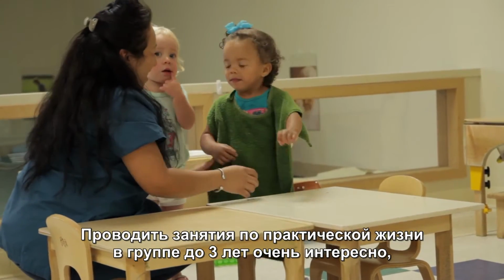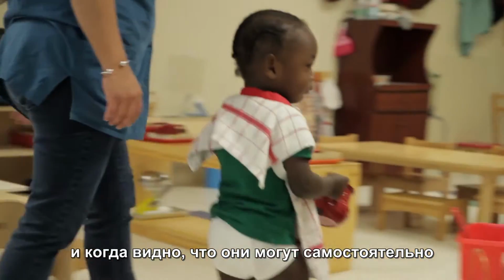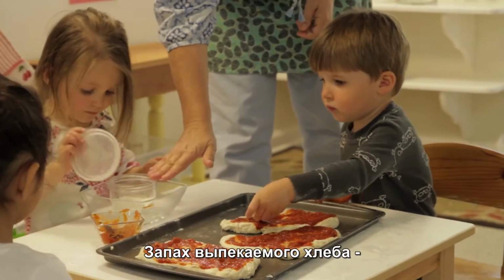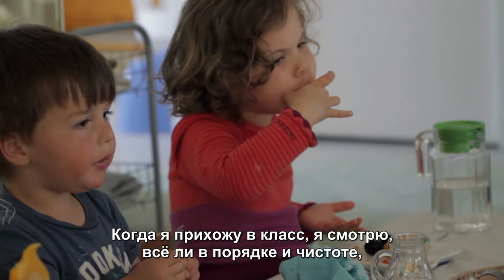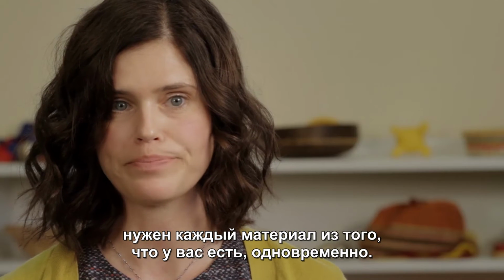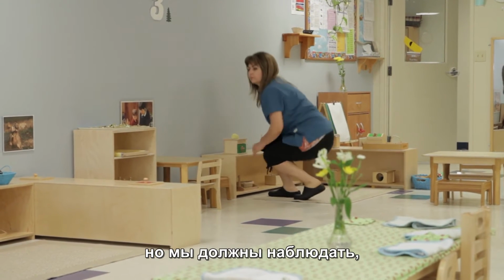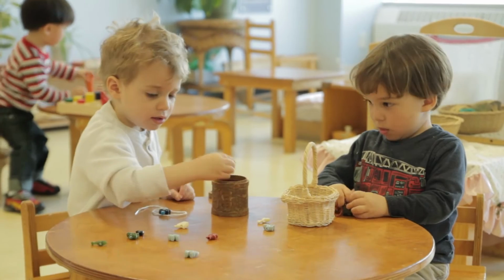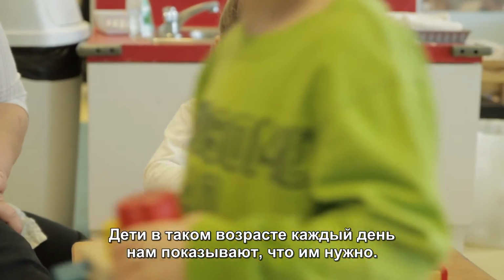Упражнения практической жизни для тоддлеров в Монтессори-среде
Получите 8 уроков о том, как развивать ребёнка до трёх лет дома

Монтессори-среда: упражнения практической жизни для тоддлеров в Монтессори среде (2015)

В Монтессори-среде основной упор при работе с тоддлерами ложится на упражнения практический жизни. Упражнения в практической жизни до трёх лет способствуют формированию нейронных связей, развивают крупную и мелкую моторику, вырабатывают чувство уверенности в собственных силах, но, самое главное, они просто очень нравятся детям и вызывают у них искренний интерес. Но тем, кто только начинает практиковать эти упражнения с детьми до трёх лет, нужно будет набраться терпения: не всё получится сразу. Когда видно, что дети могут самостоятельно справляться с отдельными элементами работы, мы начинаем помогать меньше, а они делают всё больше и больше, затем они уже всёделают самостоятельно. Они обязательно научатся, но у них свой путь, и они будут делать это по-другому, не так, как делаем мы.

00:17 – Начало занятий по практической жизни
01:03 – Вклад в приготовление общего обеда
02:09 – Динамичность Монтессори-среды